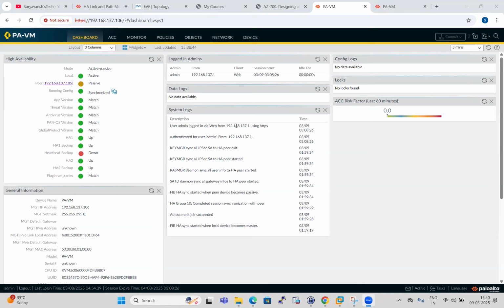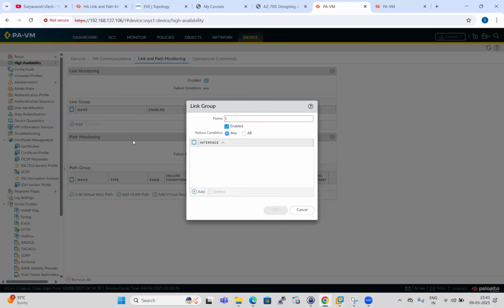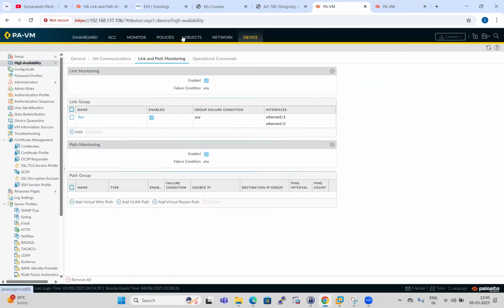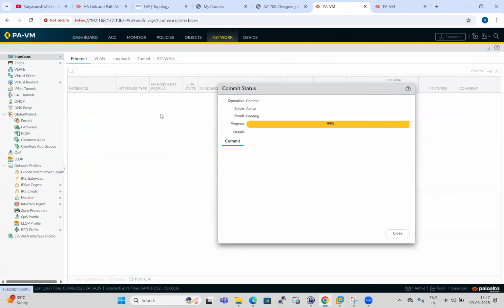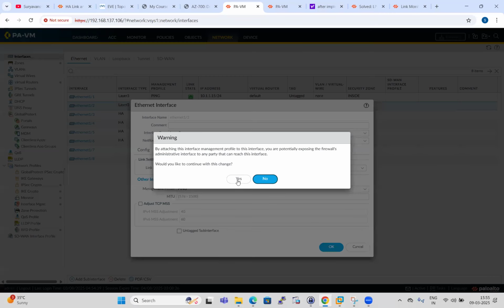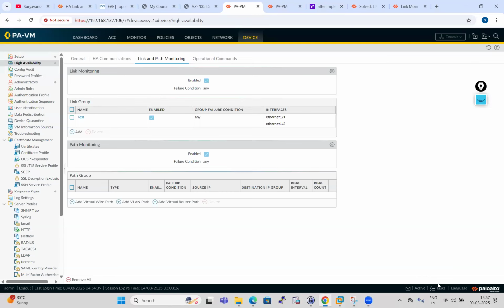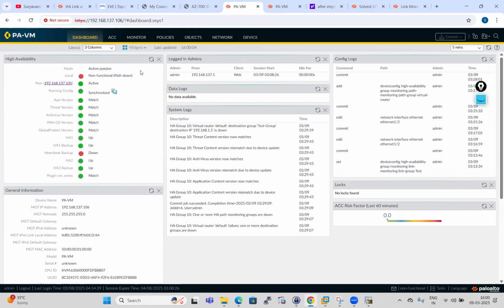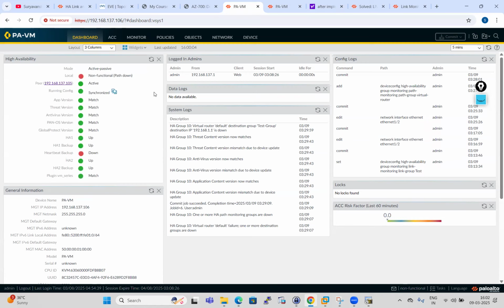How to Configure and Test Link & Path Monitoring in Palo Alto HA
Learn how to configure and test link and path monitoring in Palo Alto High Availability (HA). In this step-by-step guide, we'll walk you through the entire process to ensure optimal network performance and reliability. Perfect for IT professionals and network enthusiasts, this video covers key concepts, practical demonstrations, and troubleshooting tips. Watch now to enhance your Palo Alto firewall skills!